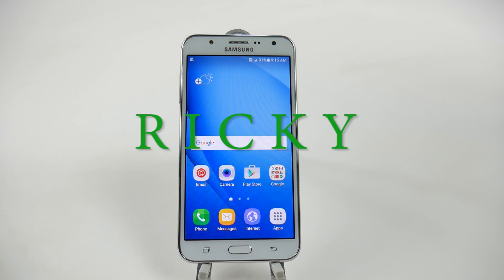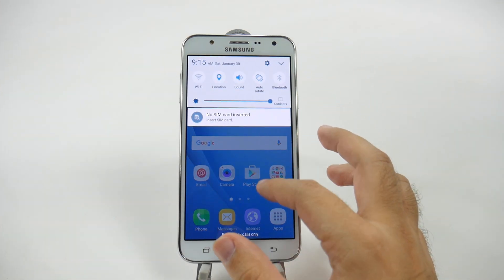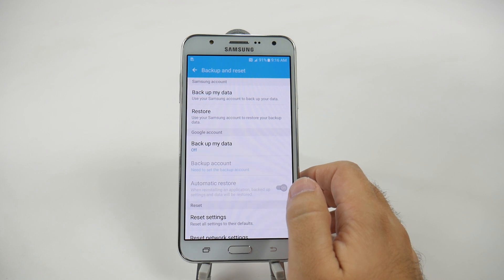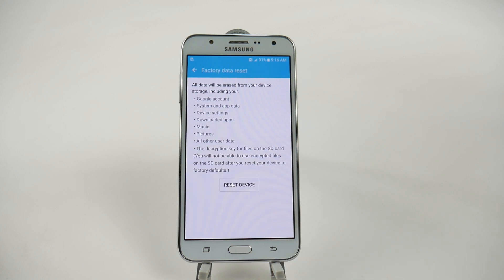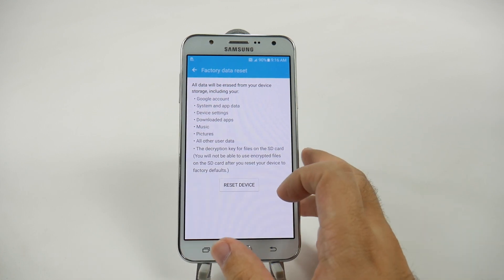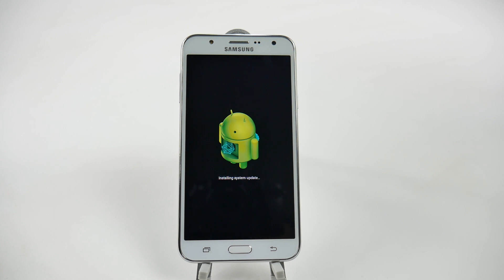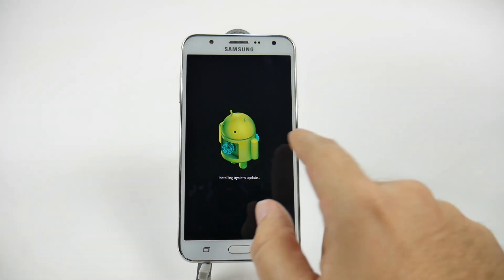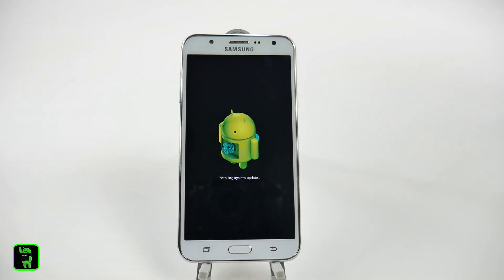Samsung Galaxy J7 - How to Factory Reset